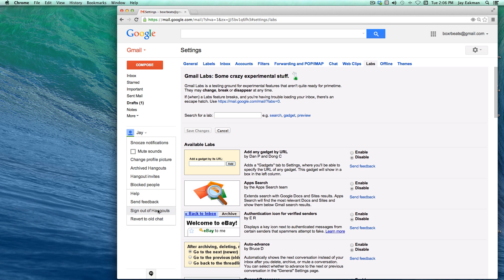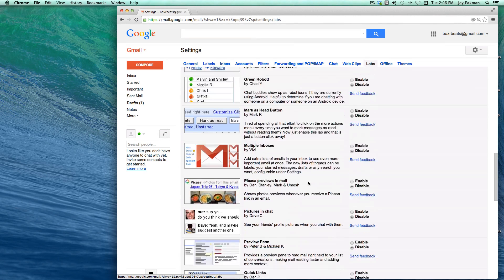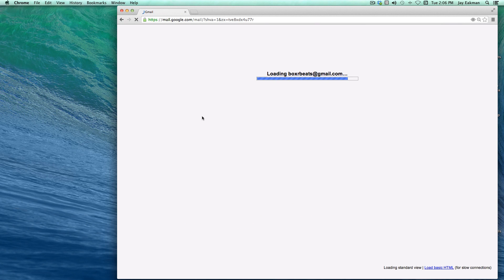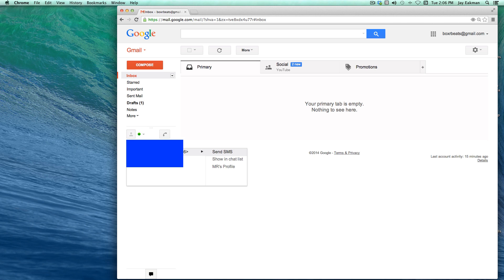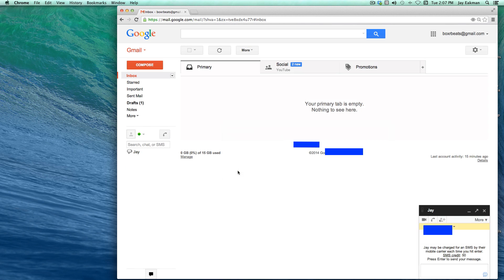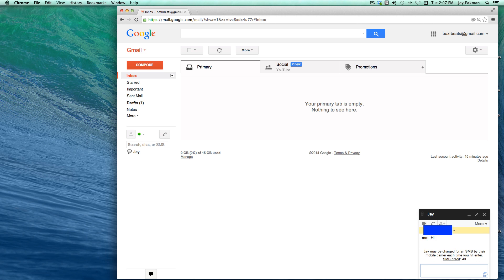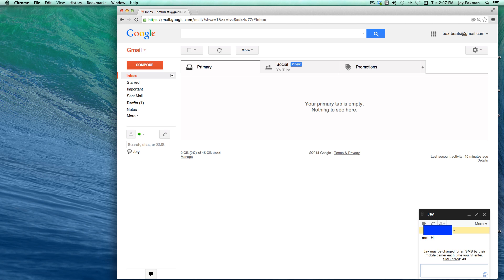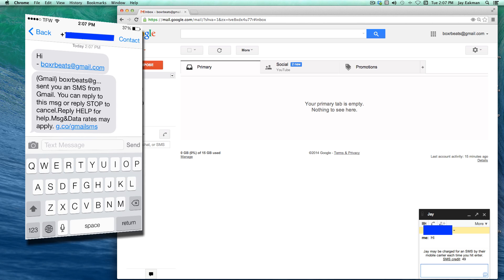How to send SMS from Gmail - 2014